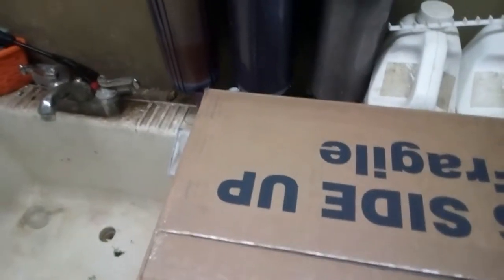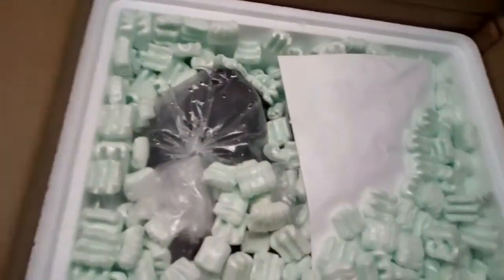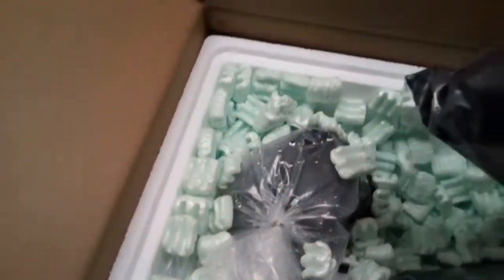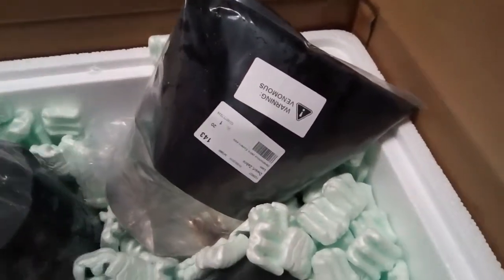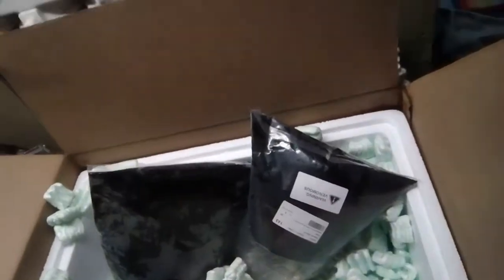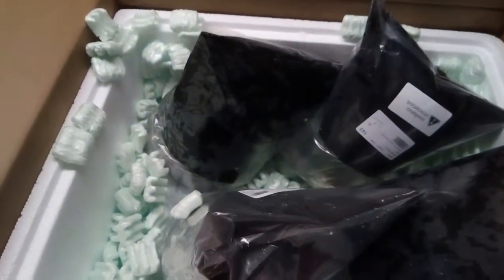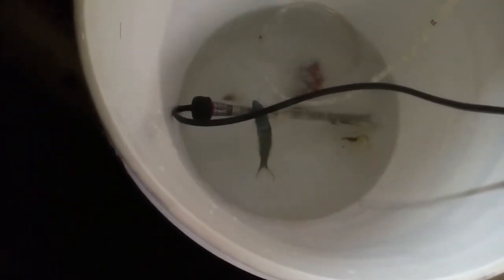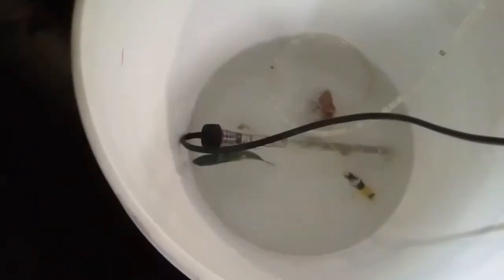Liveaquaria review acclimation fuzzy dwarf lionfish blue head wrasse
fuzzy dwarf bicolor angel dwarf lionfish blue head wrasse review. acclimation.